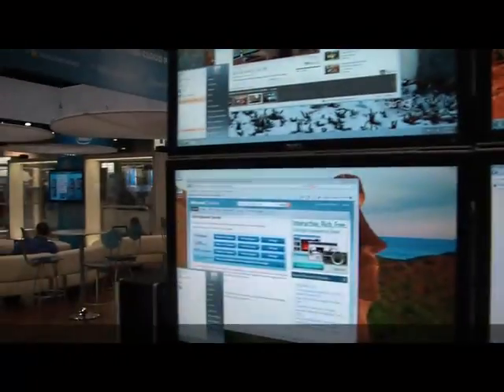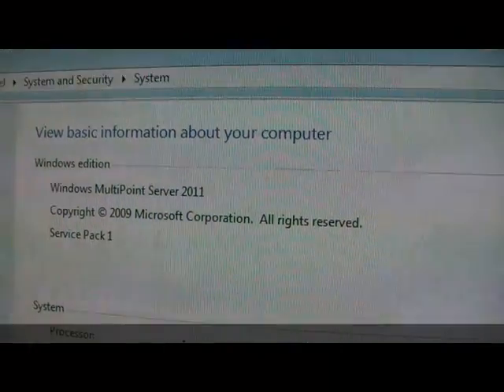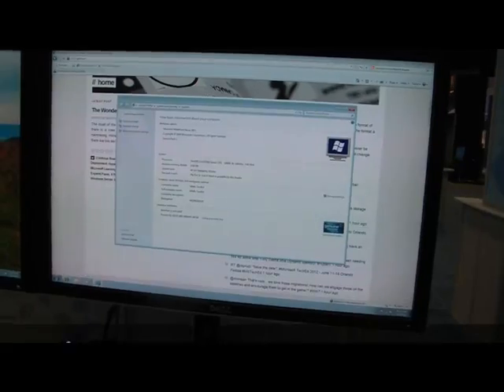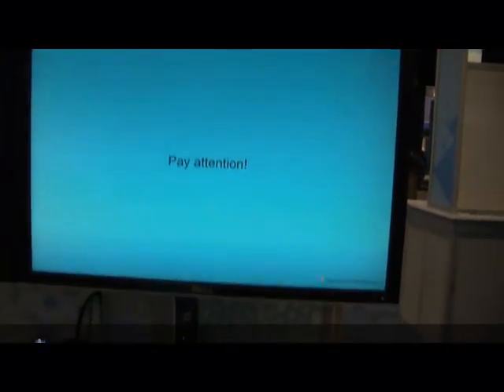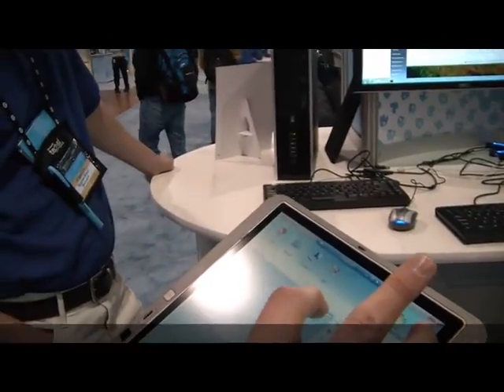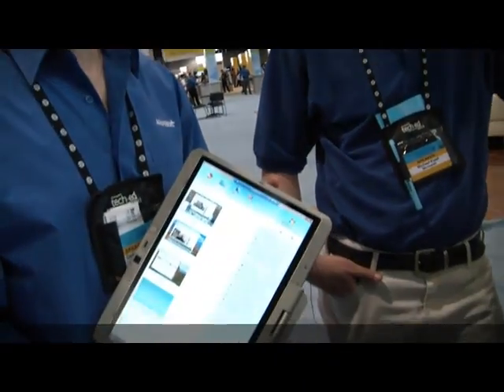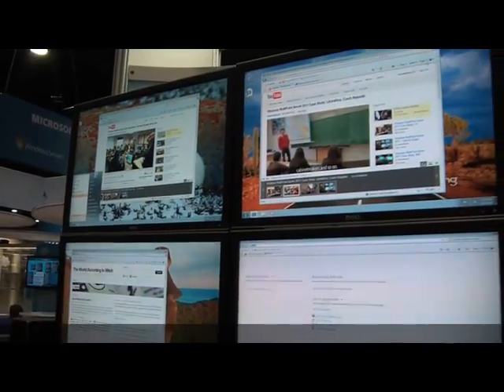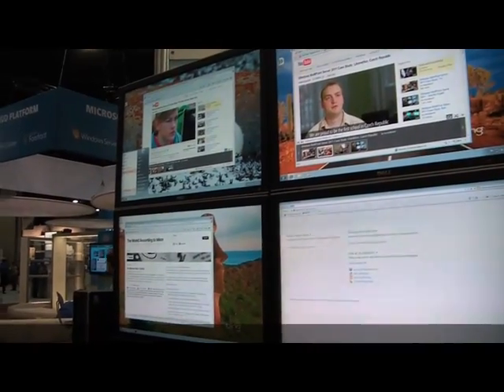MultiPoint Server 2011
From TechEd 2011, my interview with Dean Parron and Michael Kleef about Microsoft's new MultiPoint Server 2011, complete with demos!